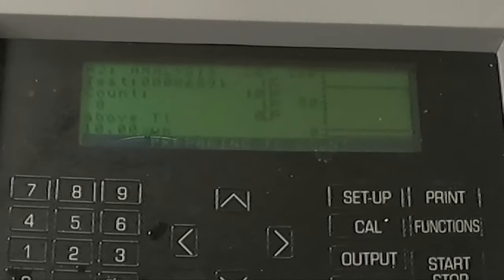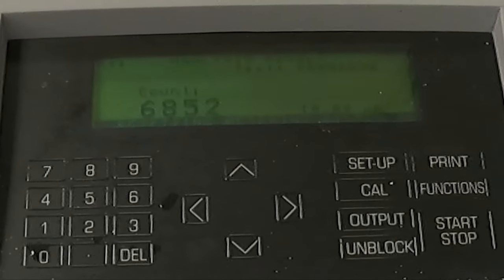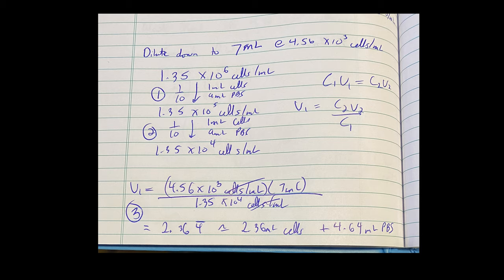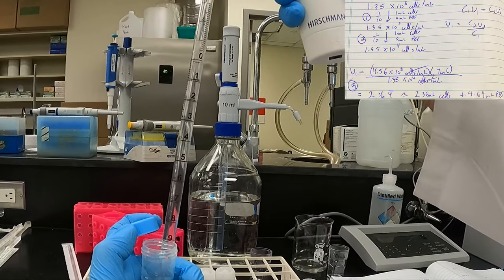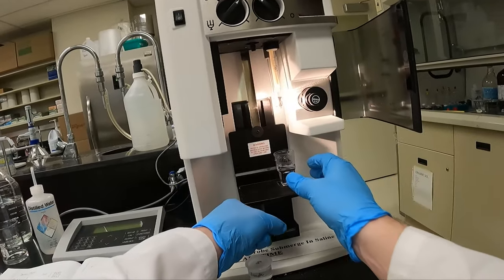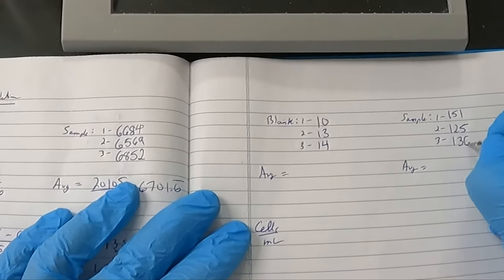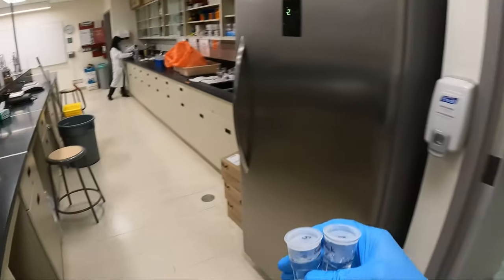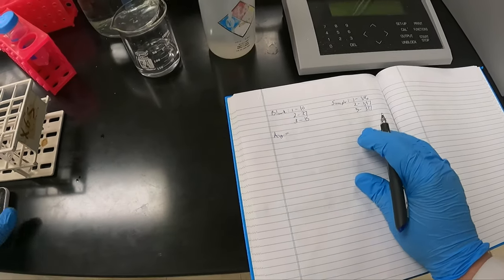Serial Dilution of BHK Cells